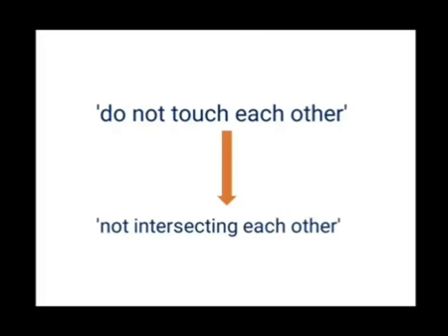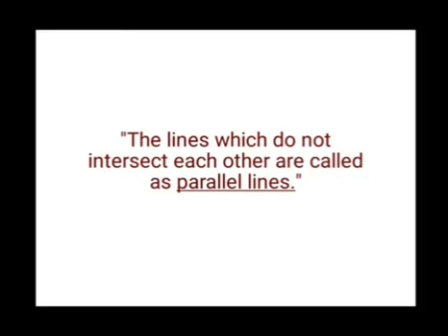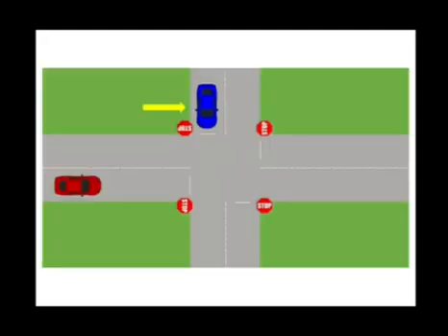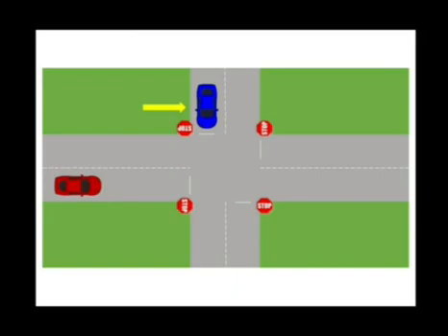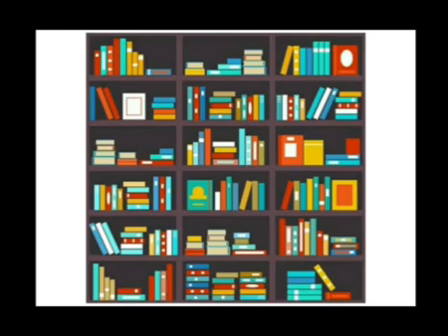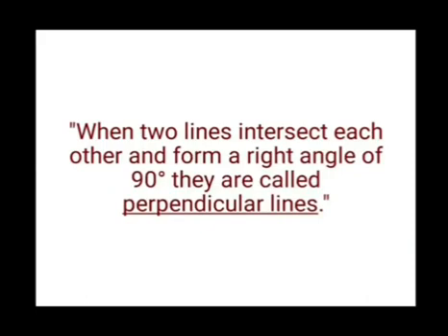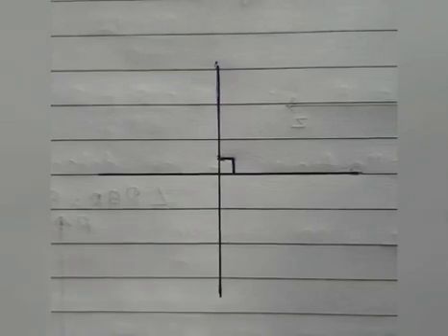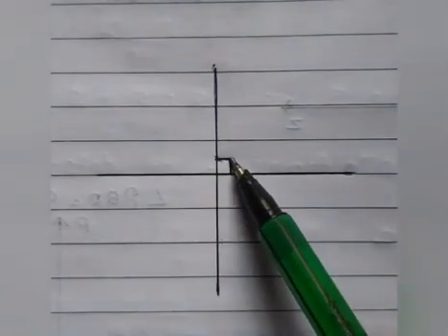Std: 5: Maths: Chp 6: Angles ( Part 3 )